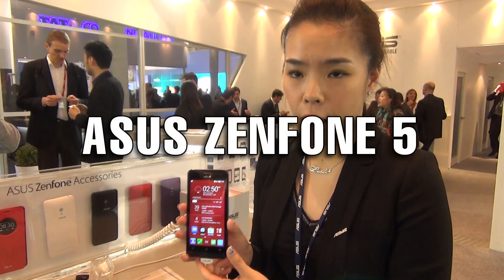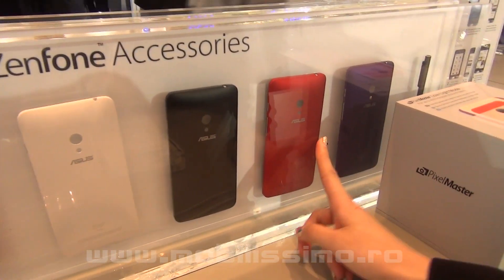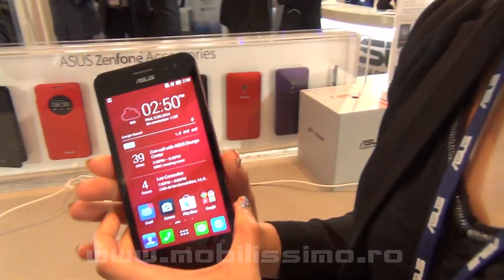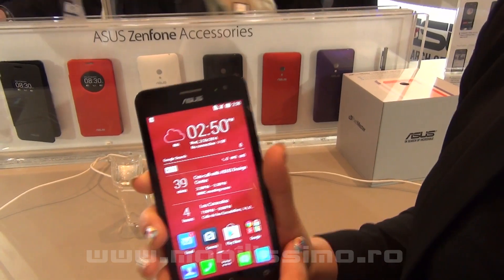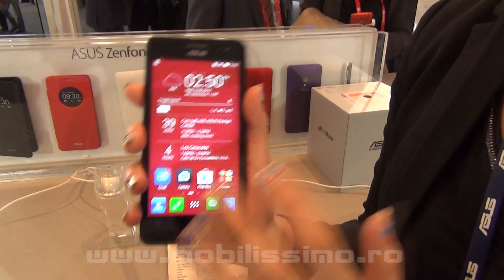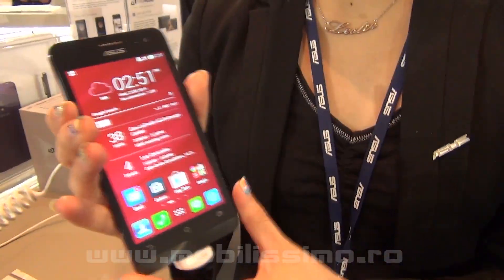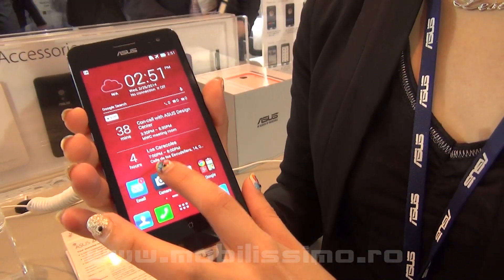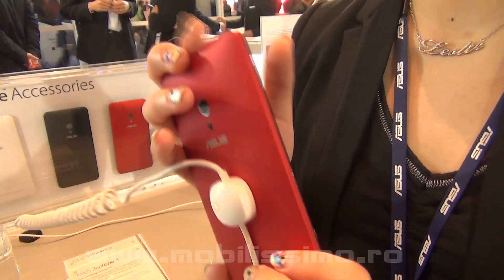Asus Zenfone 5 Hands-On Preview MWC 2014 - Mobilissimo.ro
- Asus Zenfone 5 intr-o scurta prezentare de la Mobile World Congress 2014 din Barcelona.